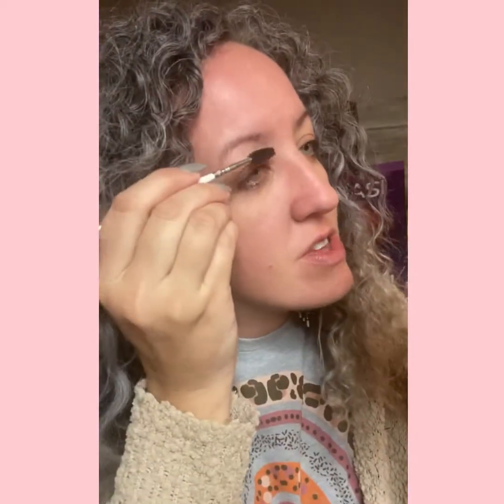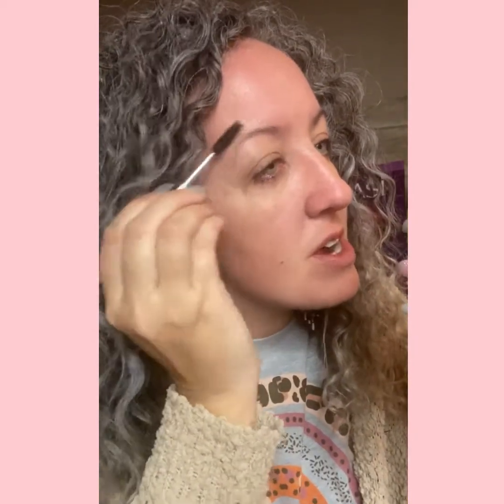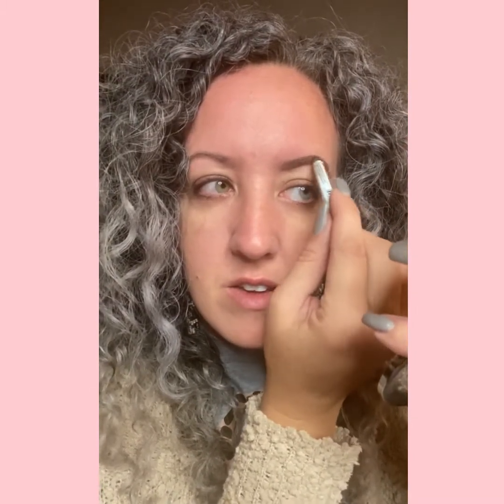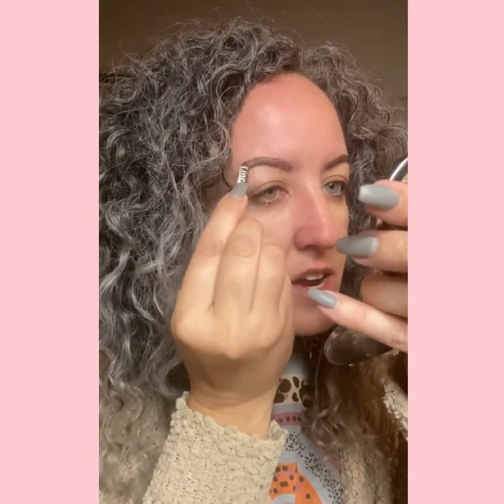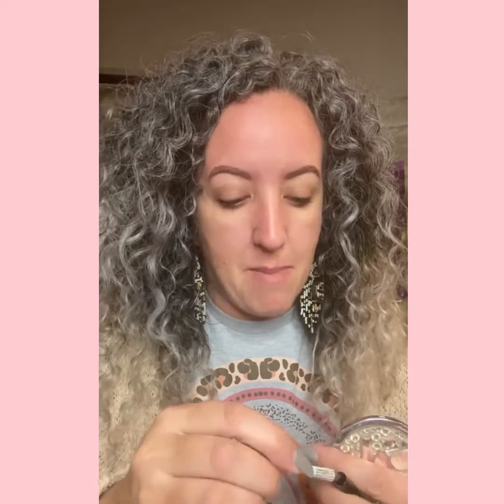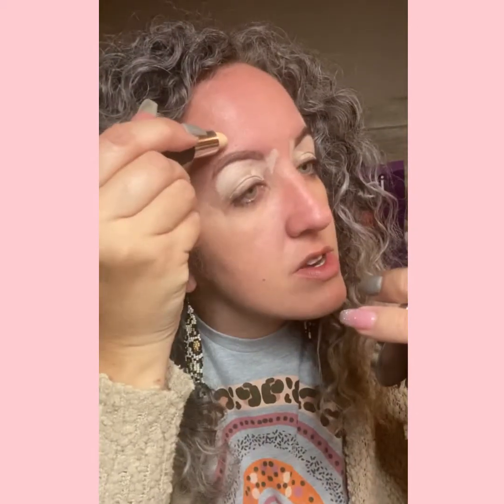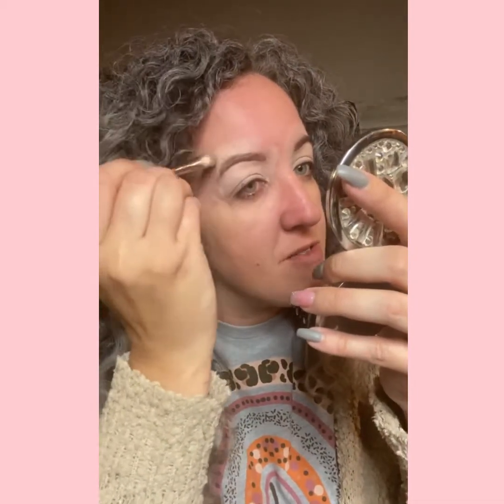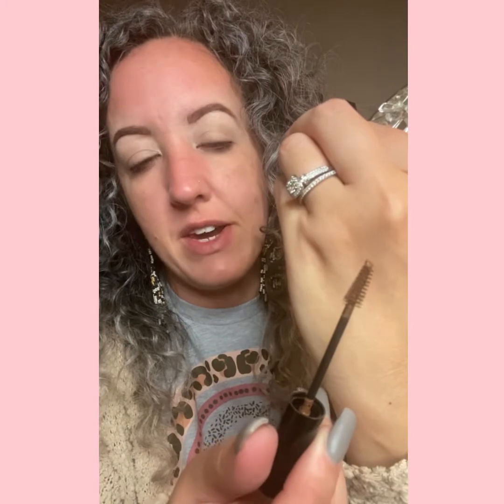Brown Pencil Made Easy!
This pencil comes in 3 shades and I am using the darkest.